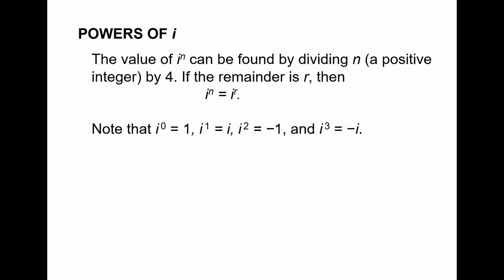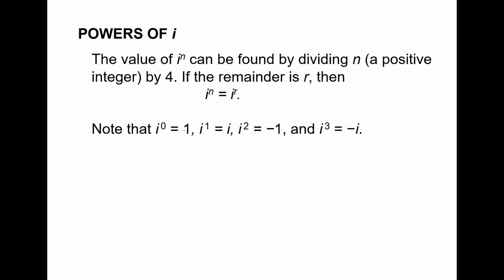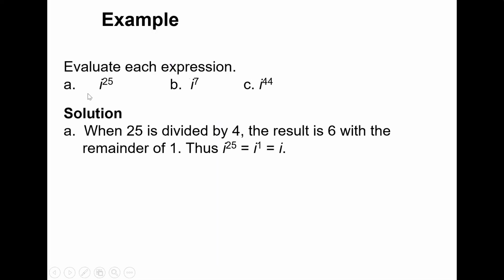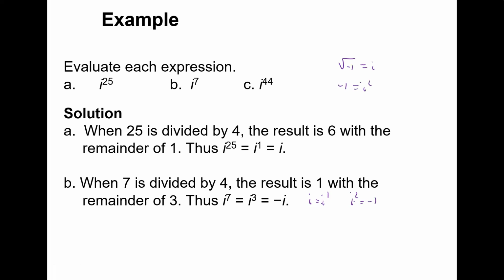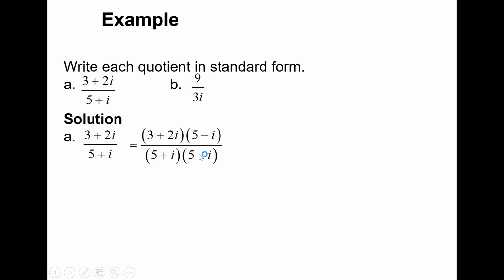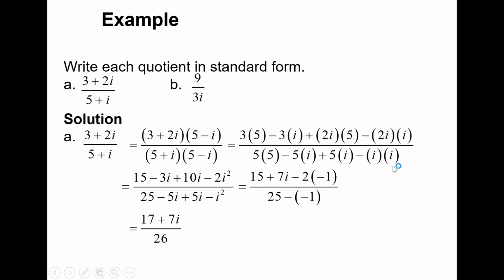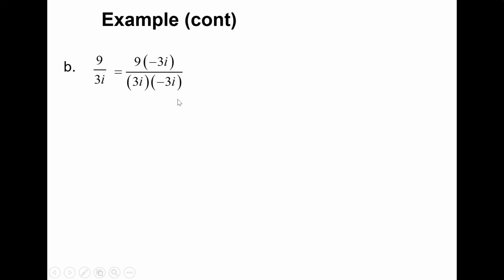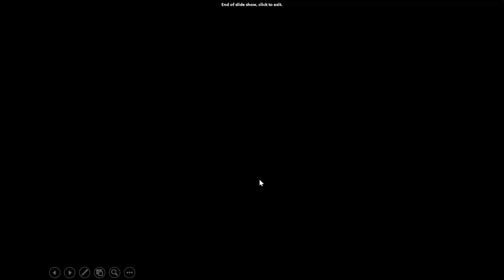Section 10.7 Pt III